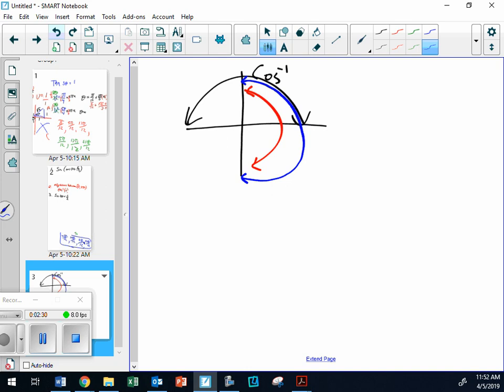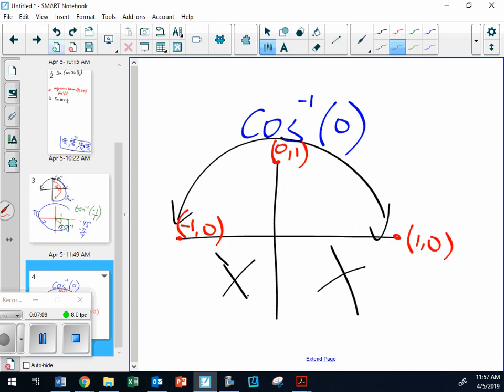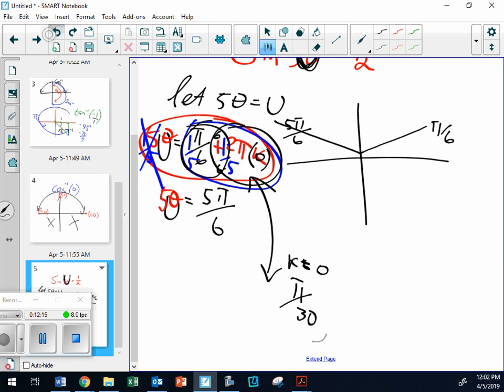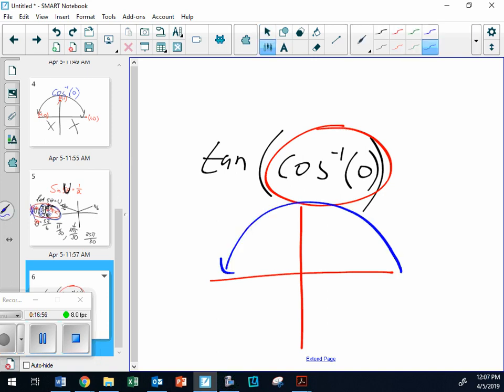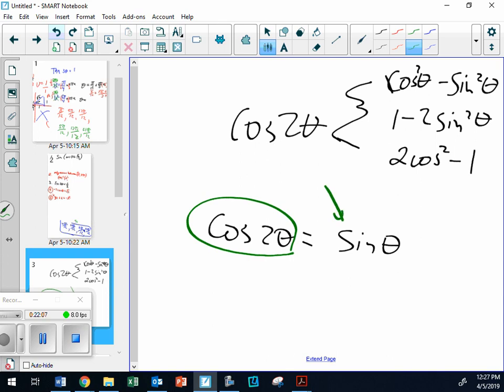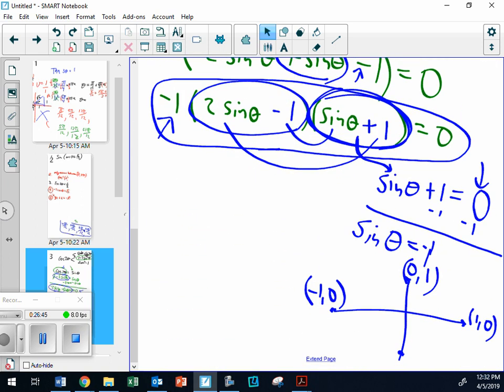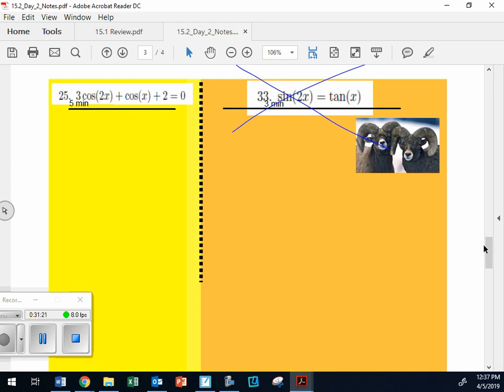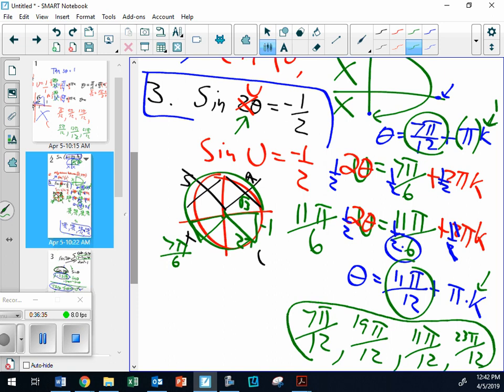April05 HPC day 2 of solving tougher trig equations including inverses